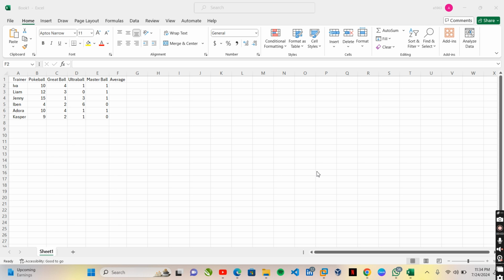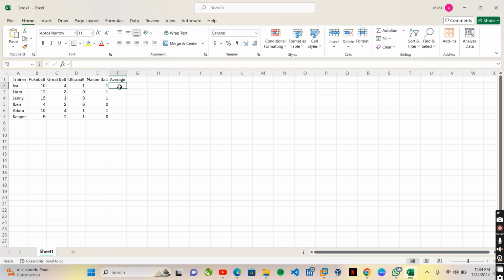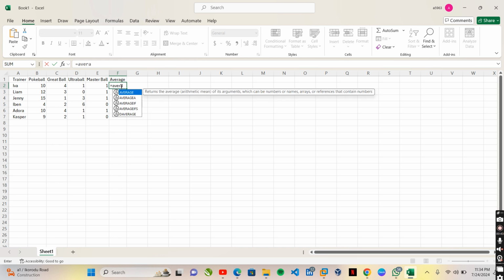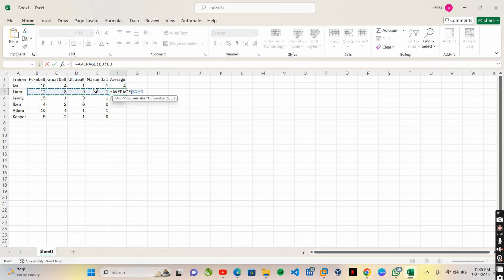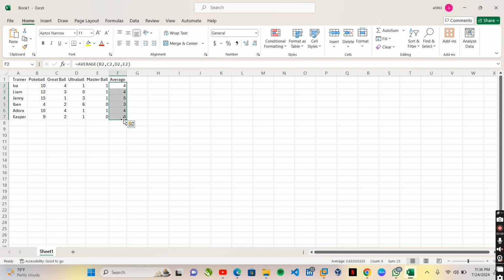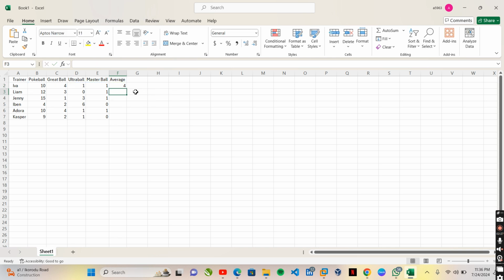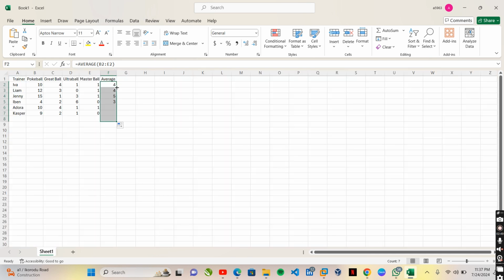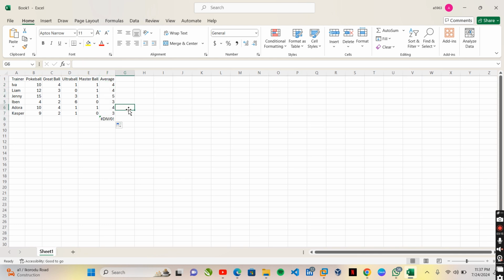Average Formula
Welcome to TechFusion🎉

In this video, we explore the AVERAGE formula in Excel, an essential function for calculating the average of a range of numbers. Perfect for beginners and professionals alike, this tutorial will help you master the basics and apply them to real-world scenarios like financial analysis, grade calculations, and more.

💡 What You'll Learn:

How to use the AVERAGE formula.
Common errors to avoid when using the AVERAGE function.
Pro tips for improving your Excel efficiency.
📊 Formula Syntax:
=AVERAGE(number1, [number2], …)